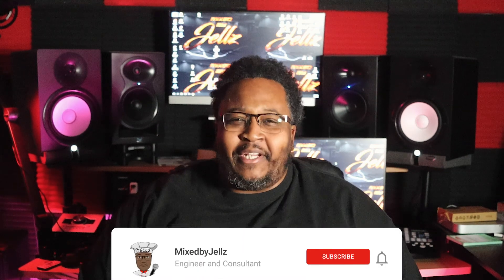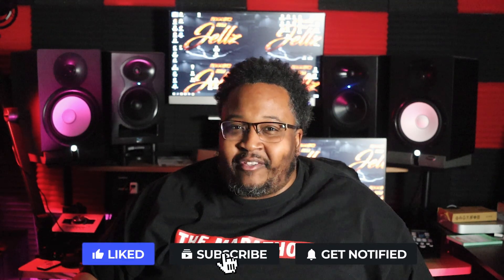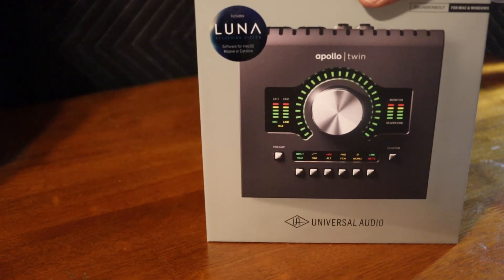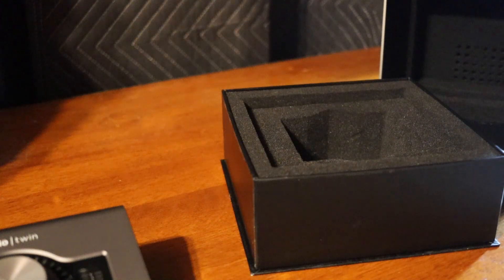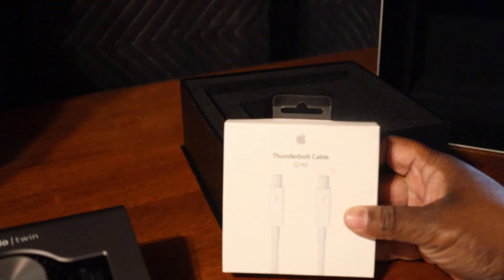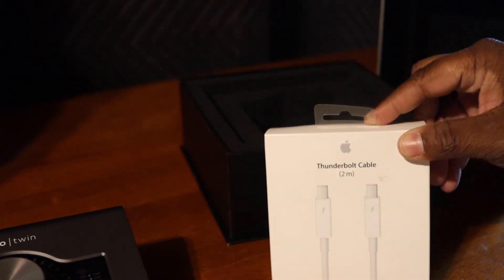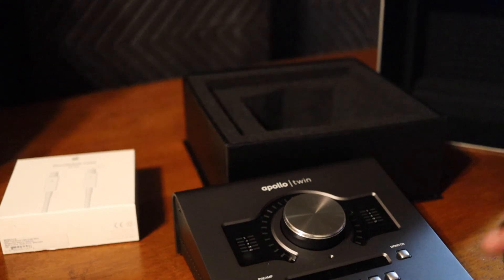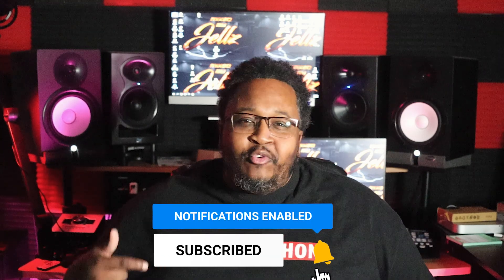Apollo Twin Duo MKii unboxing